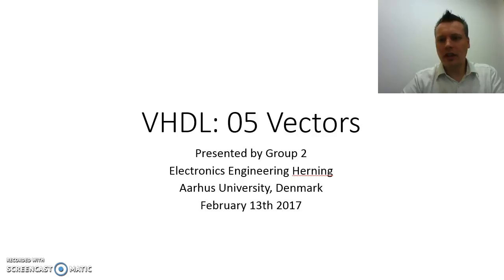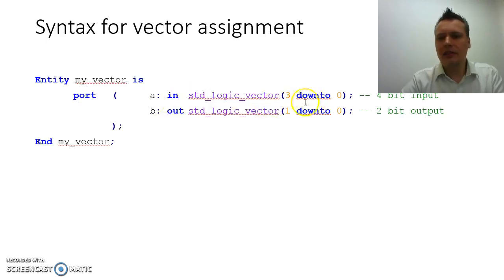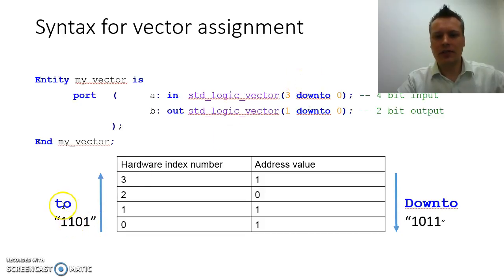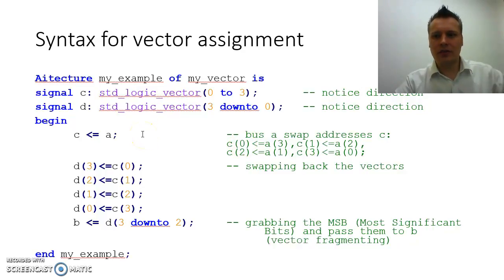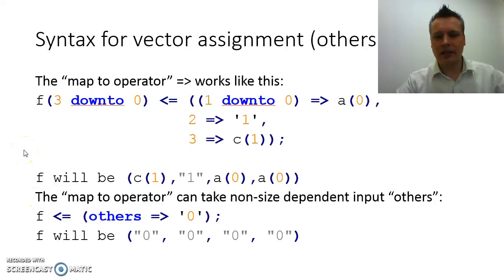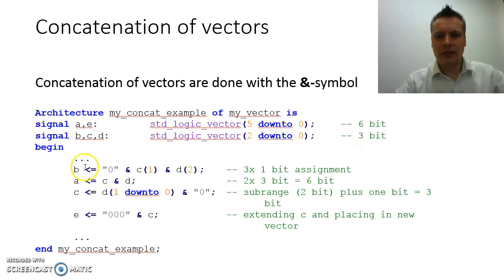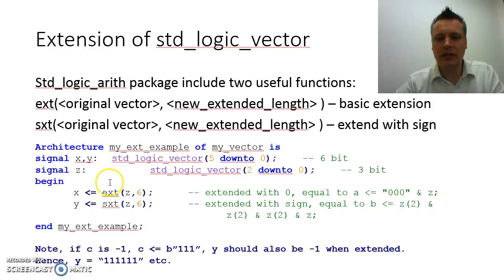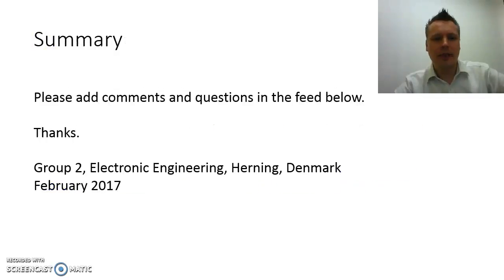VHDL: 05 Vectors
Video going through the chapter on vectors from the book "VHDL Håndbogen". The examples takes offset in teh examples from this book.

I will be happy to share the powerpoint slides with you.